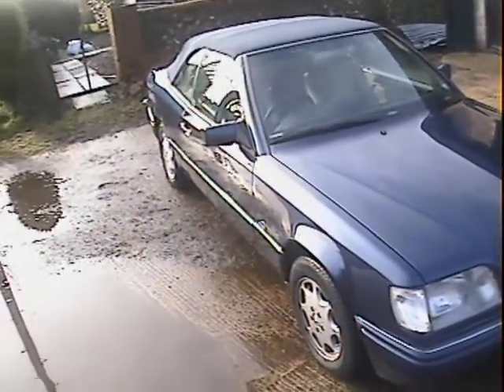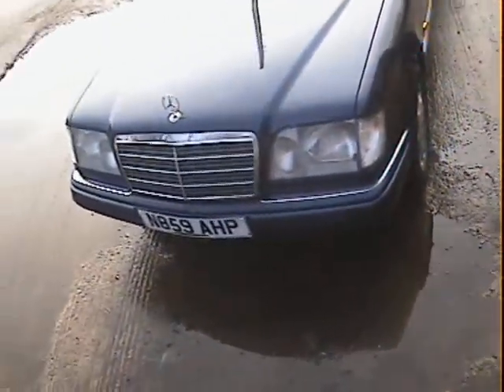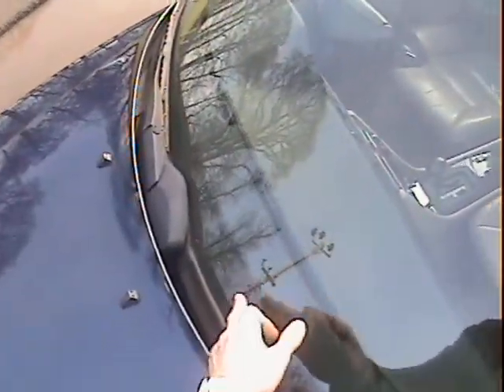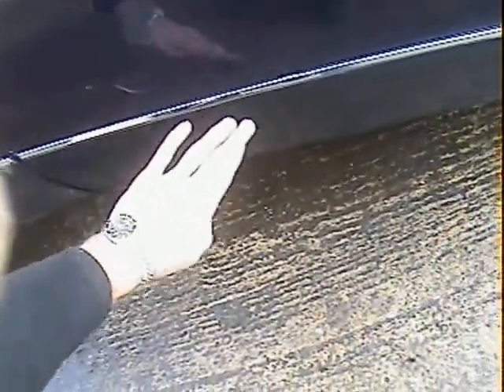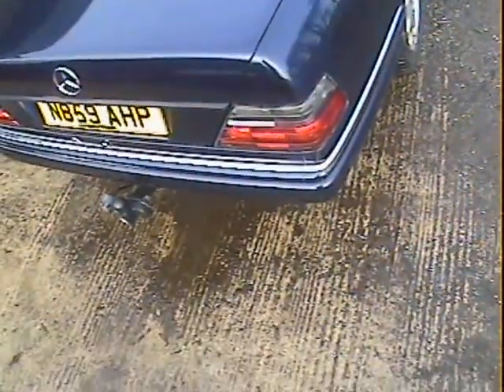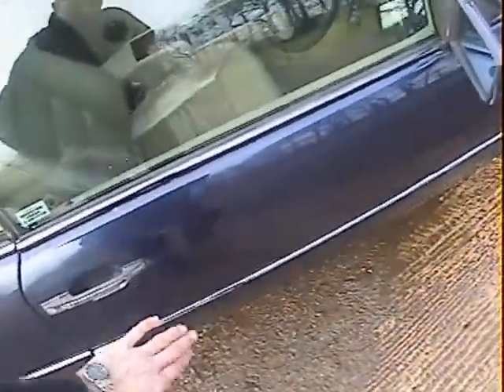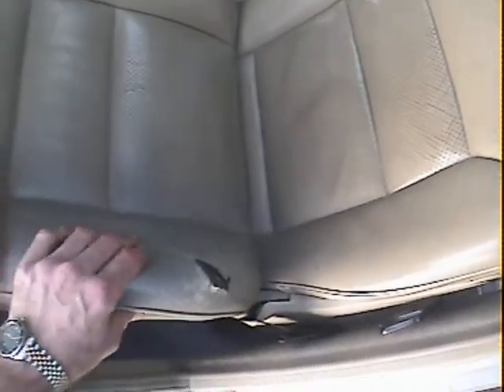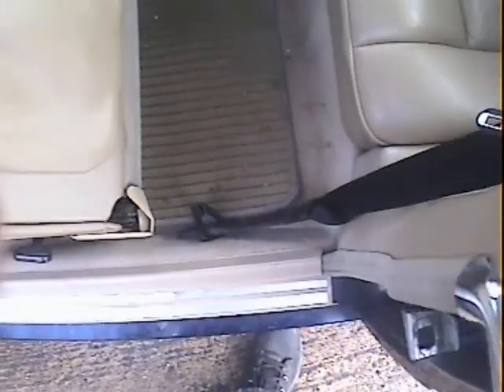mercedes E220 cabriolet for sale walkaround.AVI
motodrome mercedes E220 cabriolet for sale walkaround.AVI